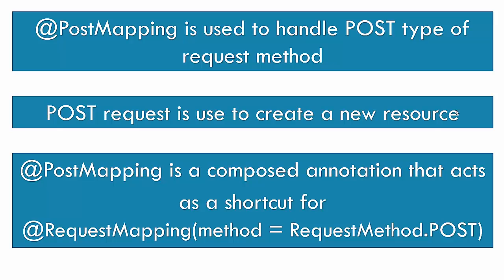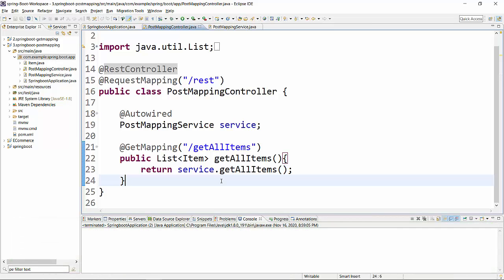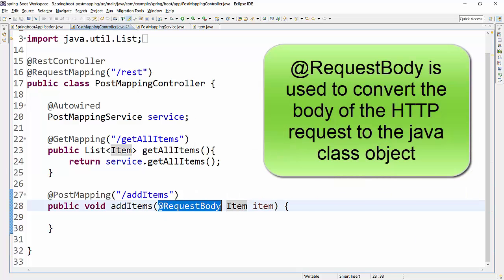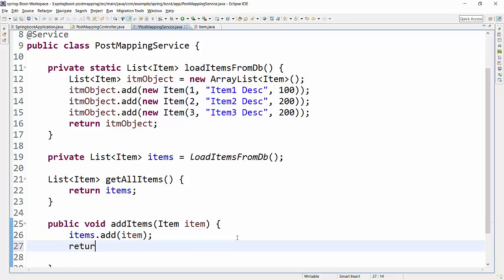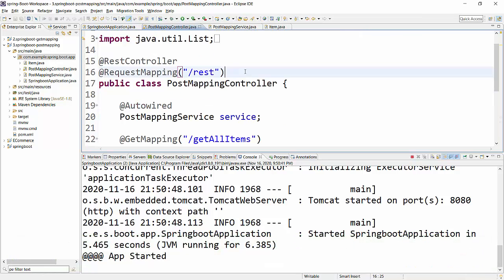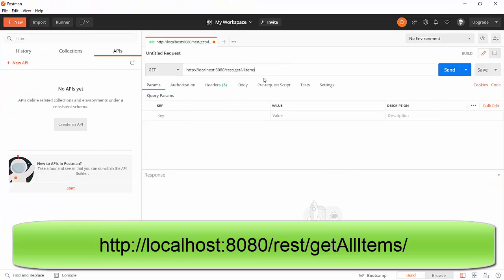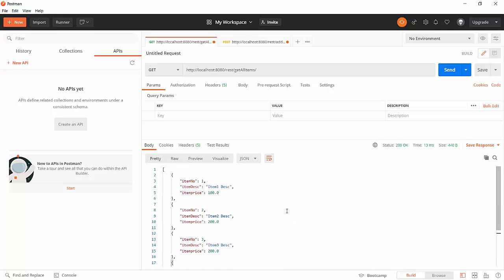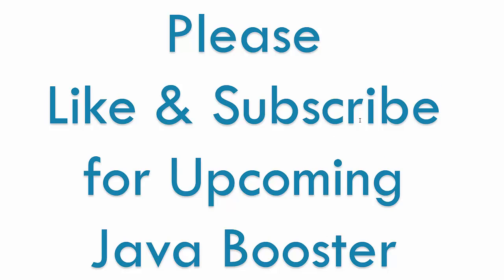Postmapping Spring Boot Example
@PostMapping Spring Boot example || Spring Boot Post Request || @PostMapping Annotation in spring boot